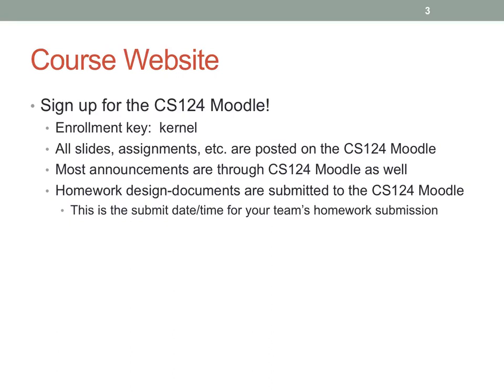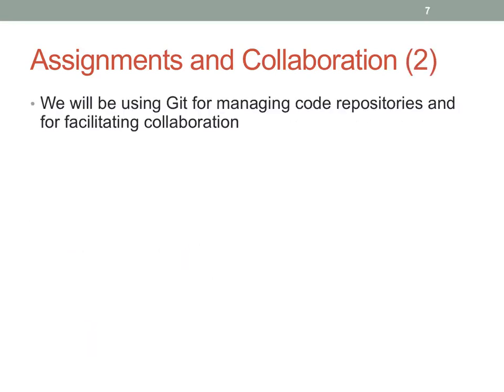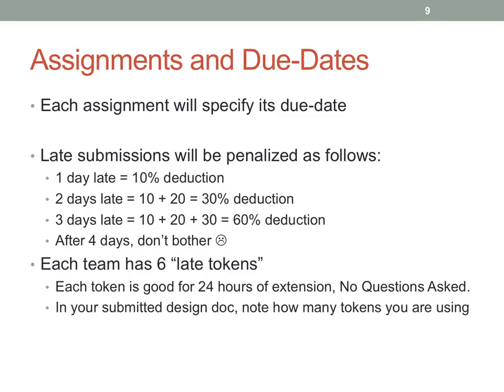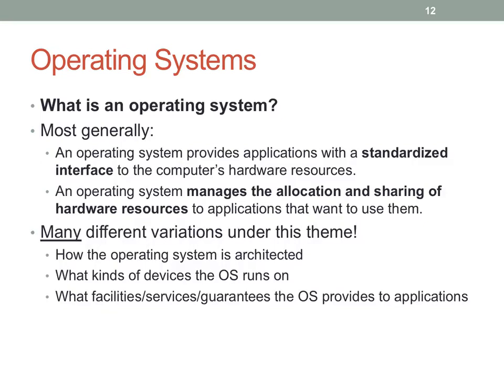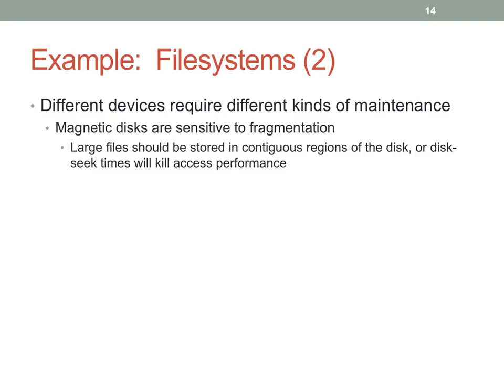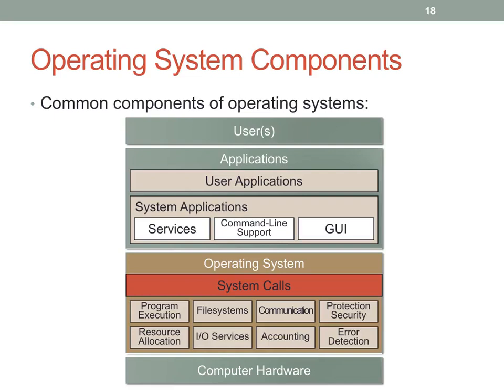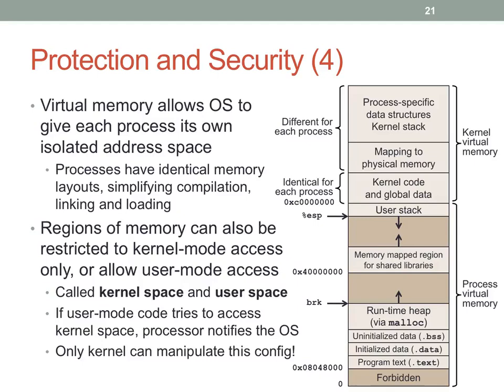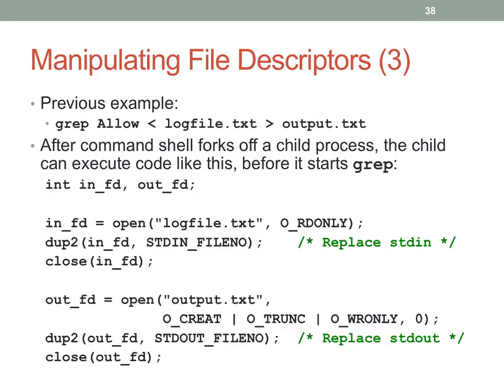Lecture 01 Introduction, Course Overview Fa2018